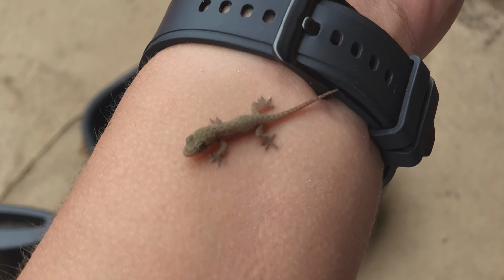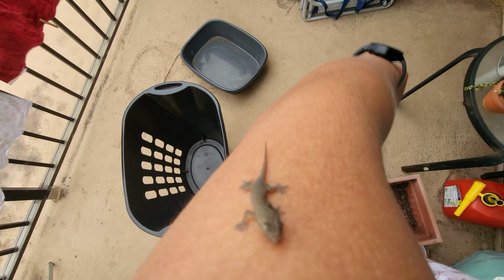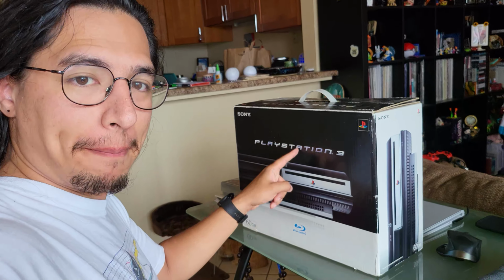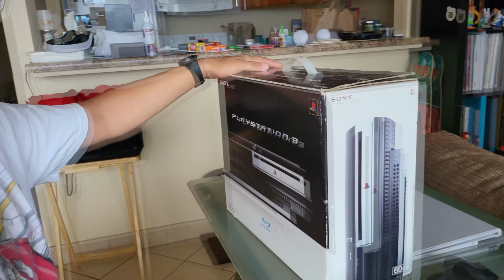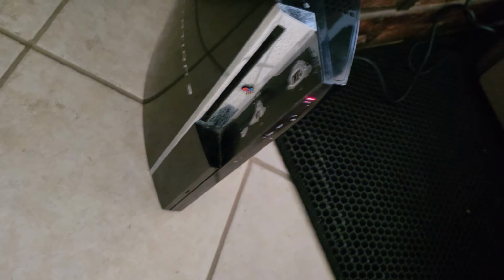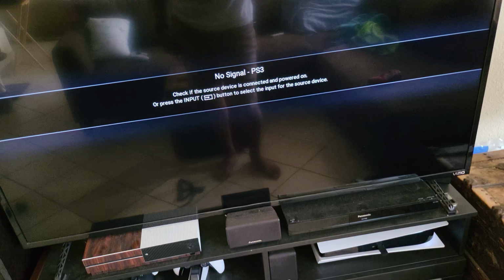Video Log - Ep.278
hello little friend, and hello PS3